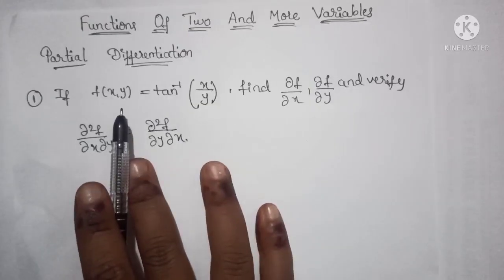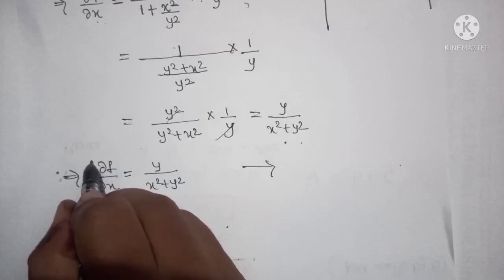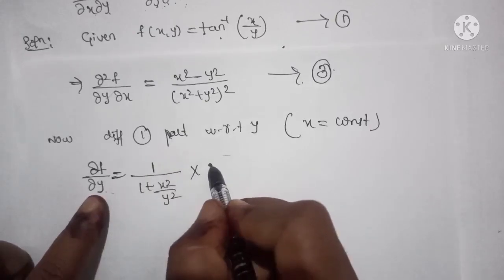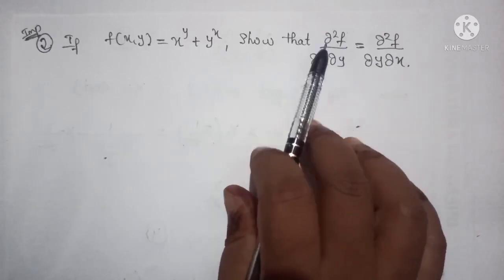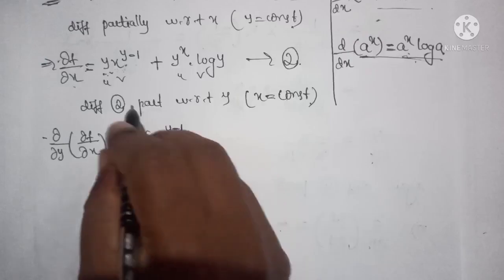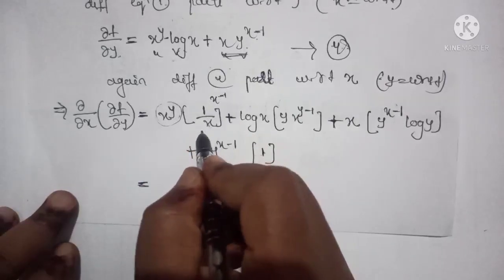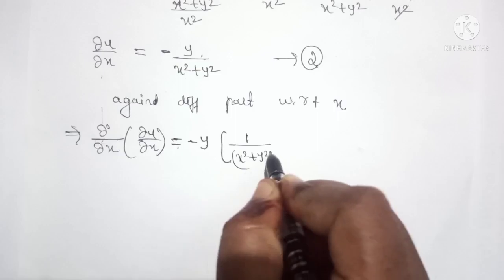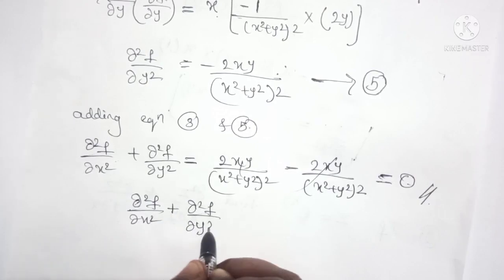Partial derivatives||Problems||Functions of two and more variables||Lecture 3